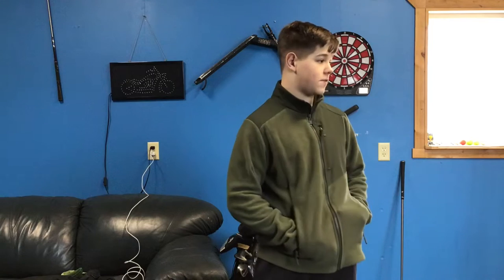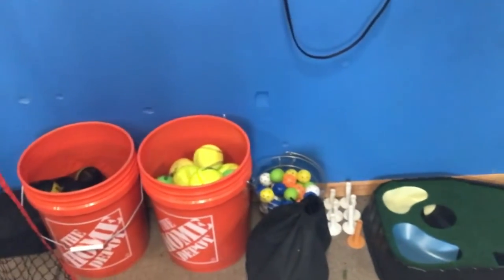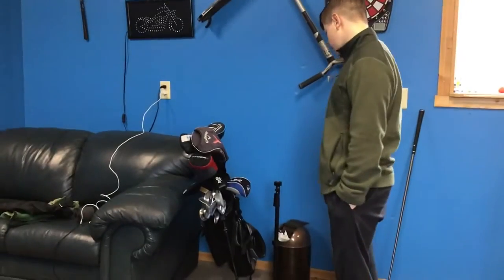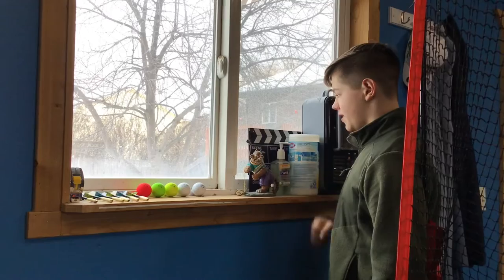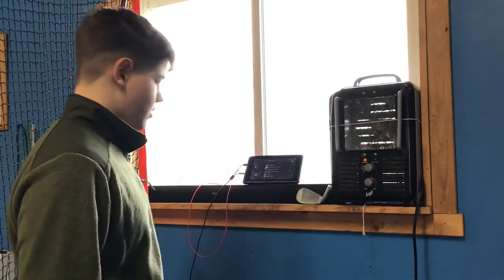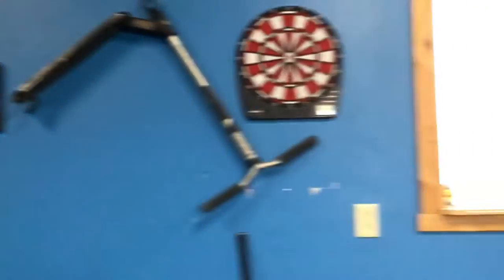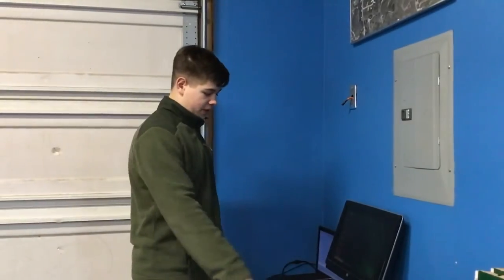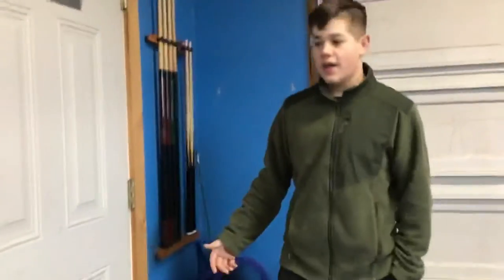RKR Studio Tour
I Have Been Wanting To Film This For a While. What Does Your Set Up Look Like?